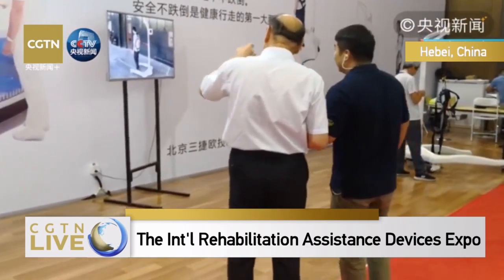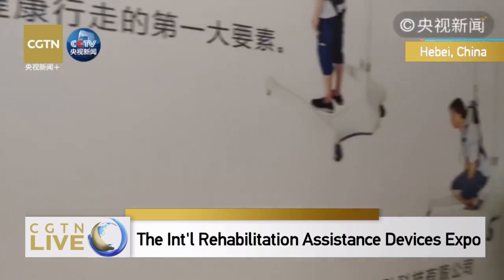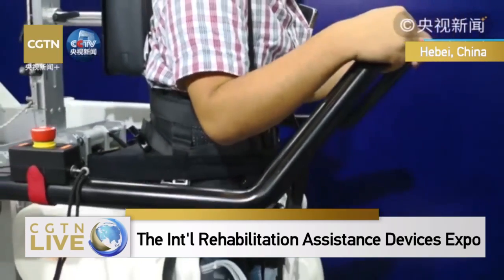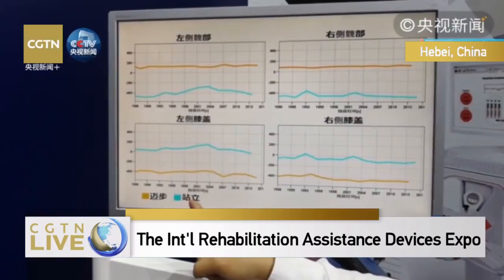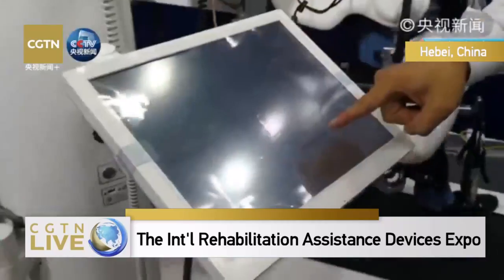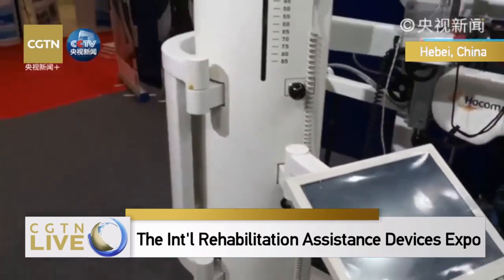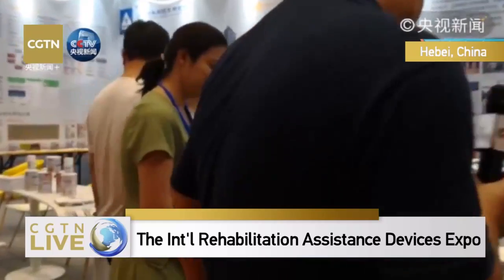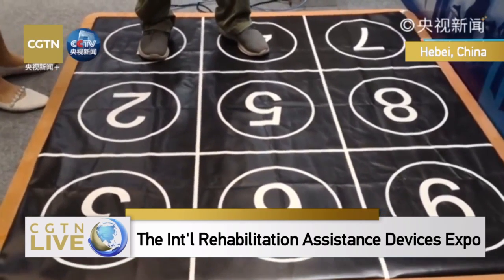Live: Int'l Rehabilitation Assistance Devices Expo 秦皇岛国际康复辅助器具博览会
CGTN takes you live to the International Rehabilitation Assistance Devices Expo in Qinhuangdao city in China's Hebei province. Over 100 well-known rehabilitation Assistance Device institutions from domestic and abroad demonstrate in the Expo. Robotic exoskeleton, rehabilitation robot, intelligent prosthetic from China's universities and enterprises are on show.